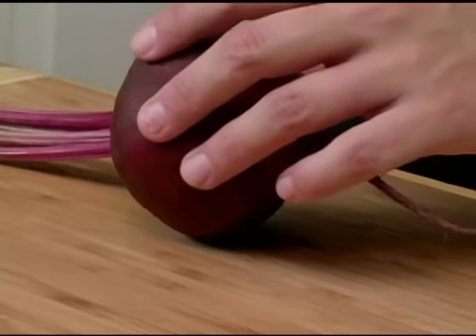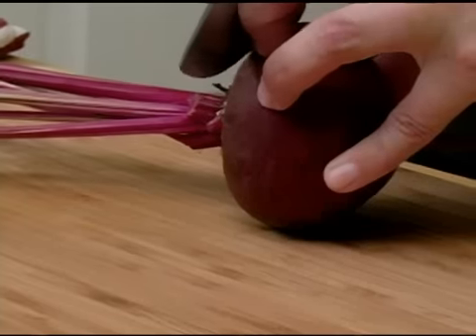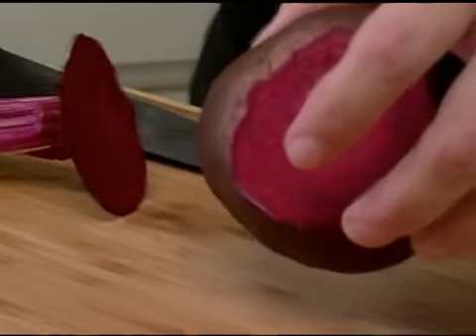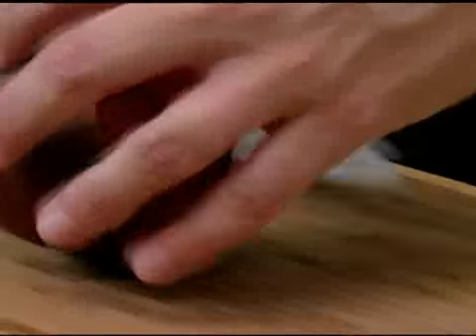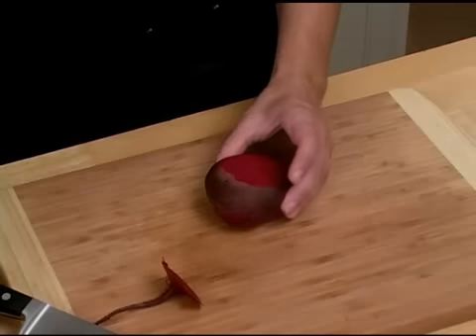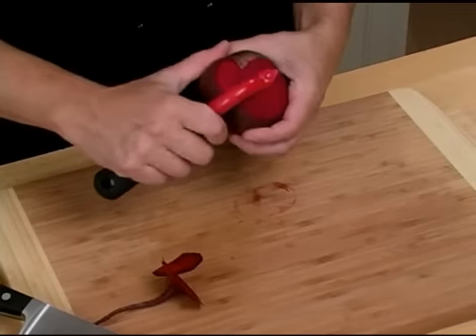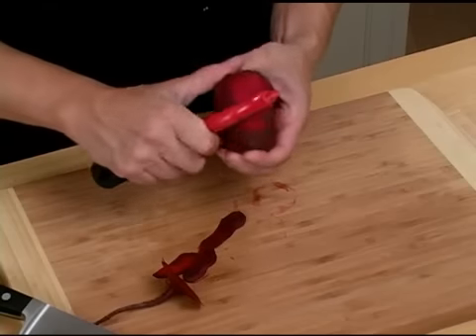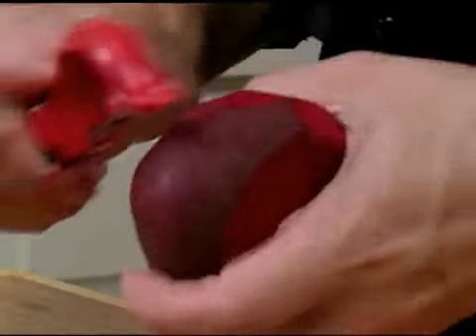Cooking Tips : How to Clean Beets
Get cooking tips on How to Clean Beets. Learn basic cooking techniques and tips in this Expert Village How-to Video.